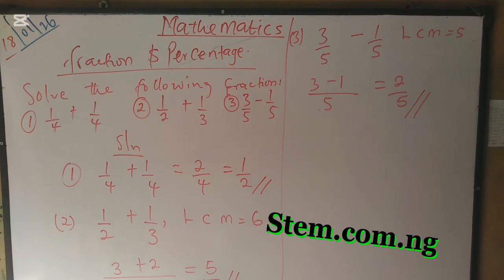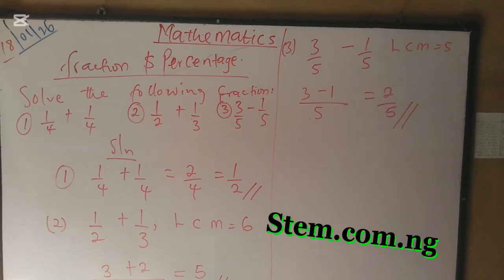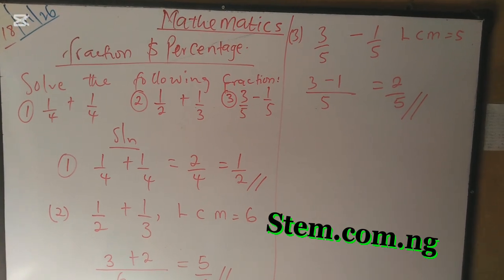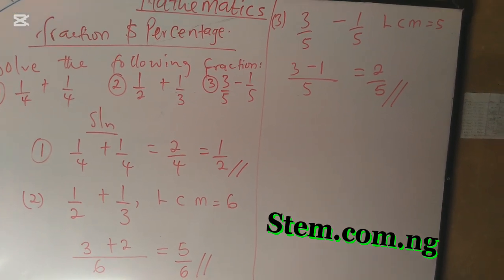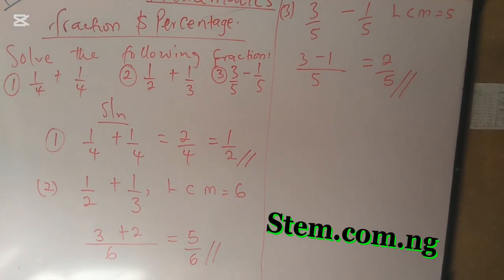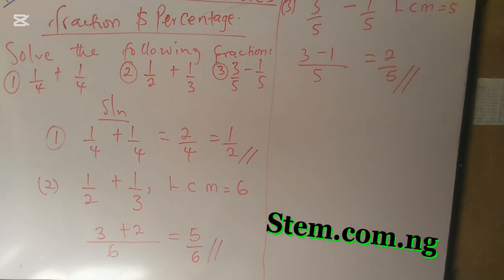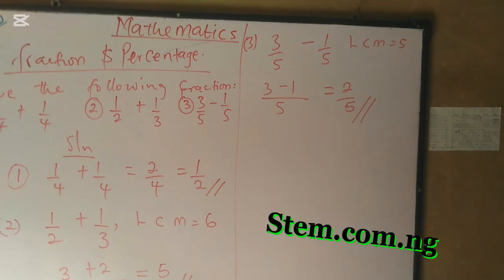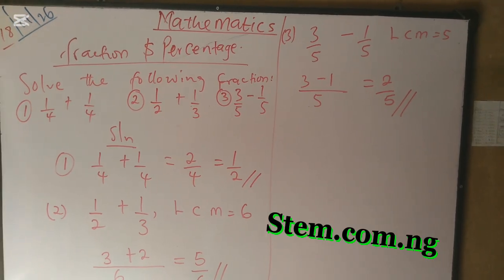Addition and Subtraction of Fractions Made Easy | JSS Mathematics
This video explains how to solve addition and subtraction of fractions step by step using simple methods.
It is specially made for JSS 1, JSS 2, and JSS 3 students who find fractions difficult.
Watch till the end to avoid common mistakes and understand fractions easily.
💬 Comment “FRACTIONS” if you understand